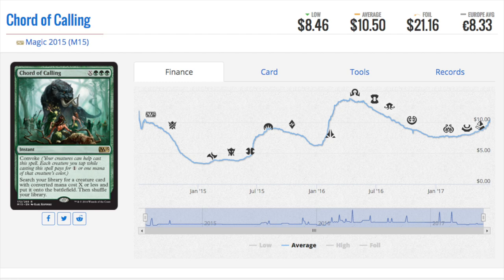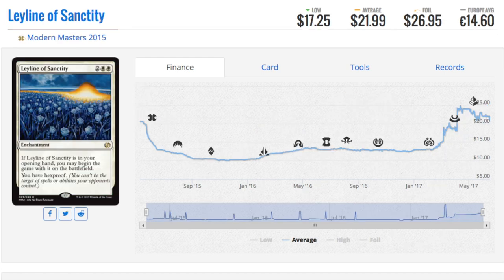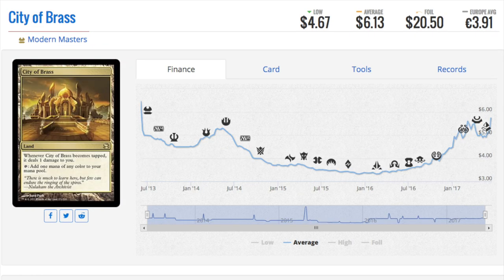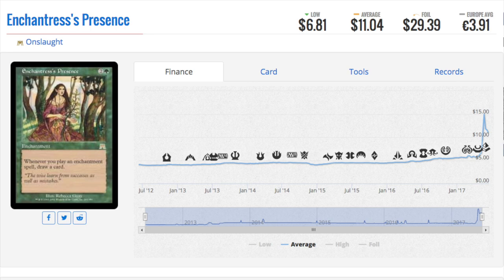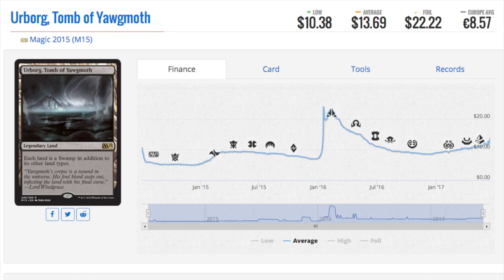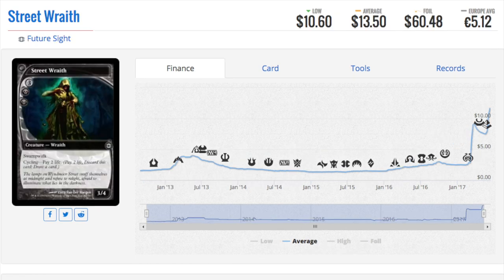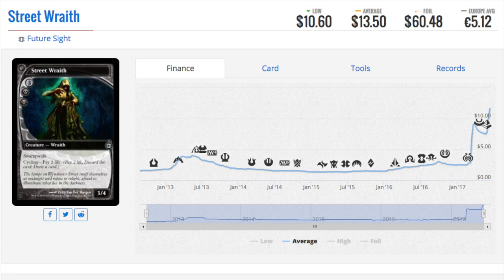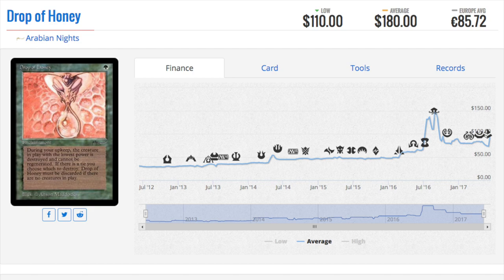Market Watch - 8 Magic the Gathering Card Prices